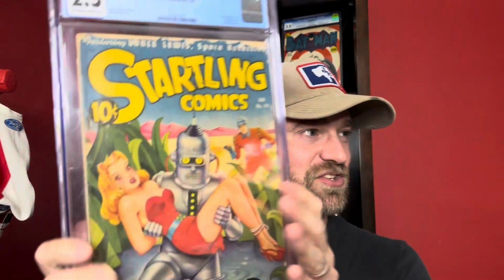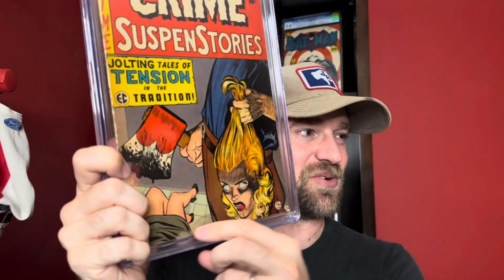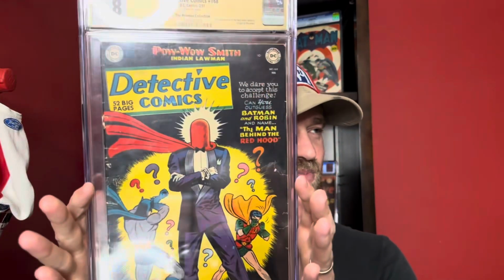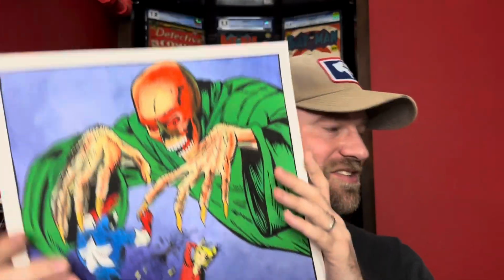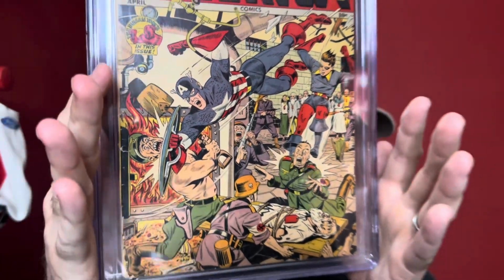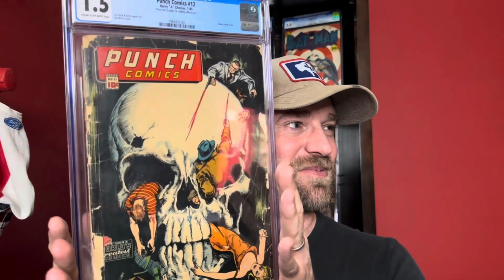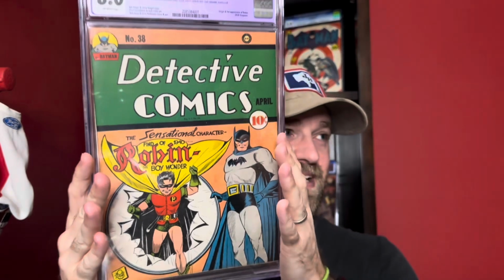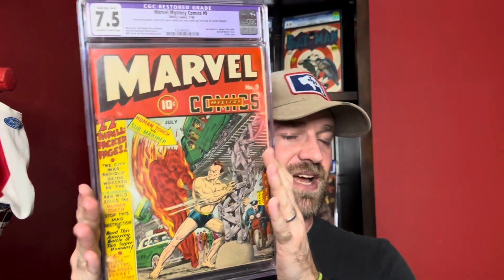Top 10 Comics in My Collection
This is a response to a Tag video from The Comic Collector Geek! In this video I go over top 10 golden age comics in my collection =).

I'd love to see a video from other content creators about your top 10 as well!  I hope you enjoy and see some cool and fun books.

You can also reach me by mail at:
Automatic Comics